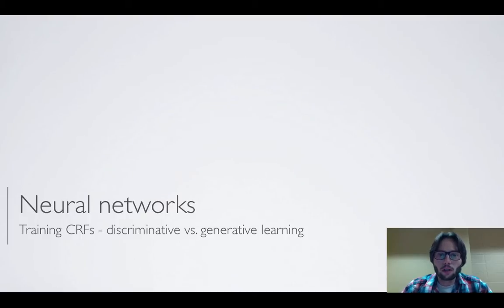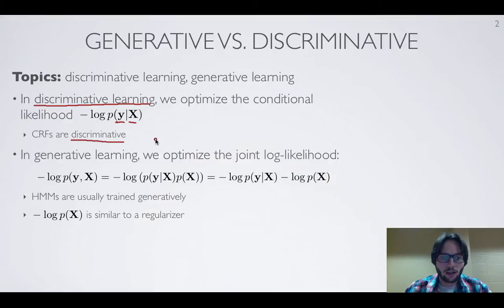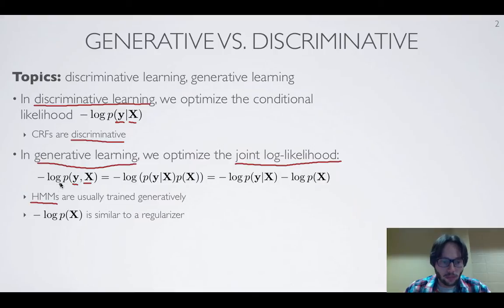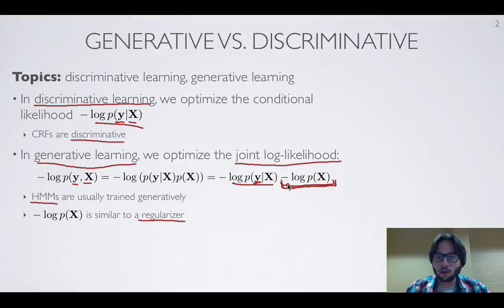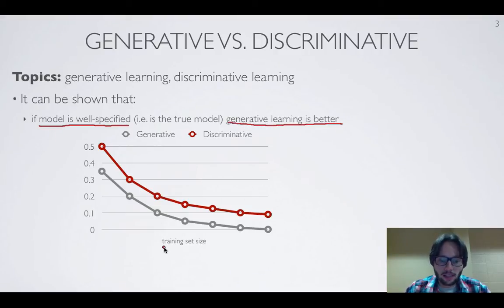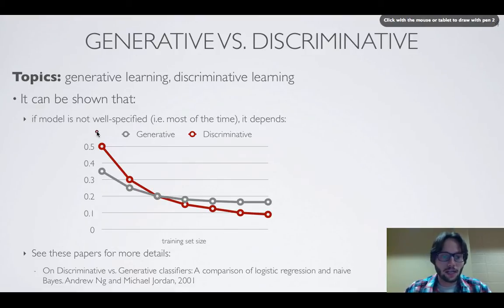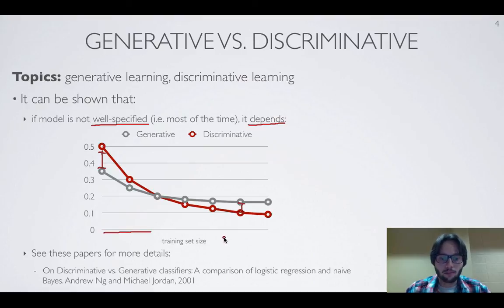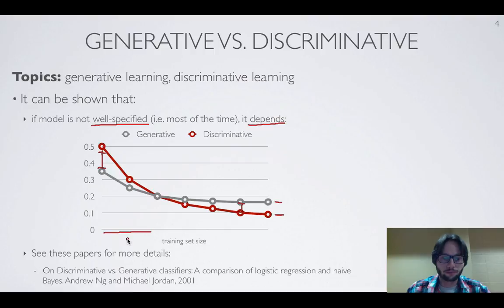Neural networks [4.4] : Training CRFs - discriminative vs. generative learning